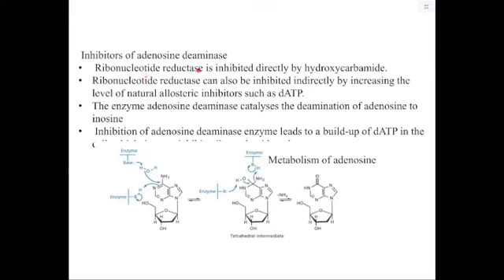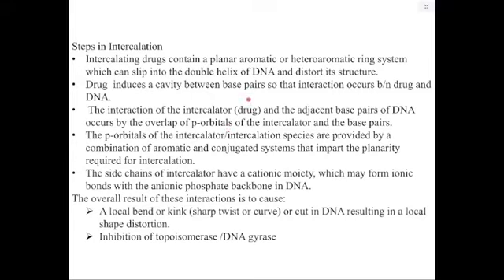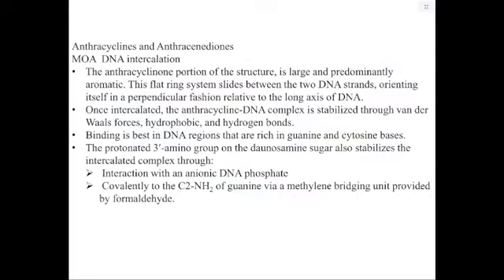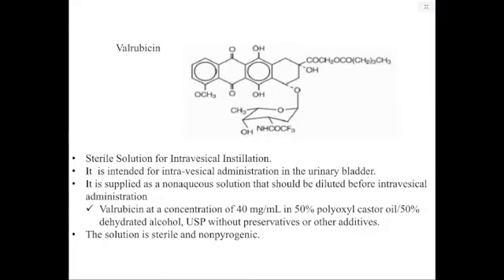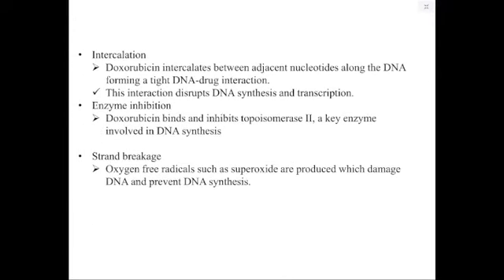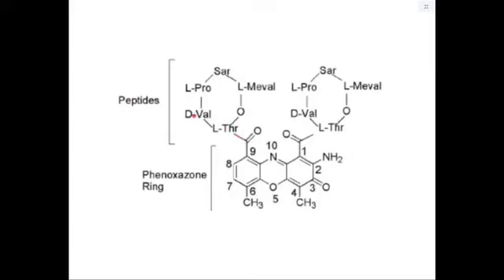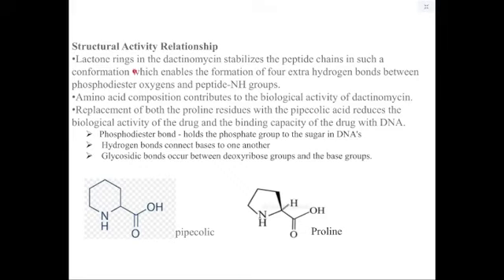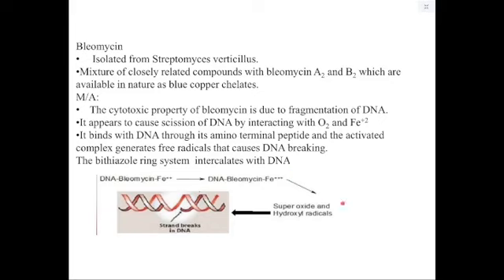Lesson 4A - Anticancer